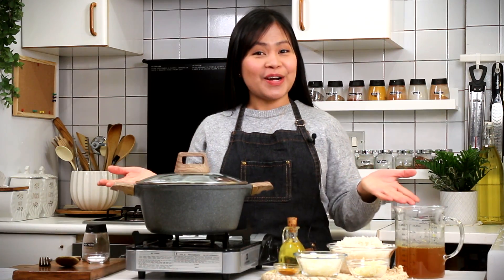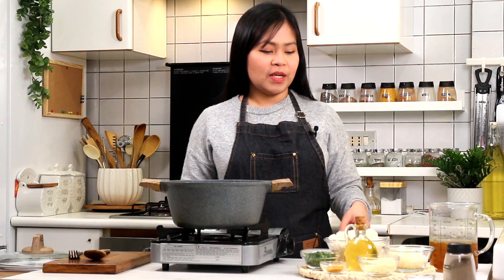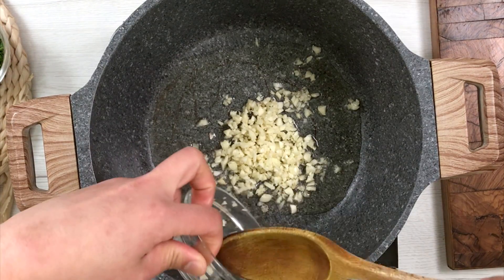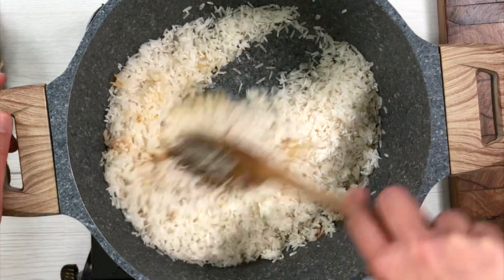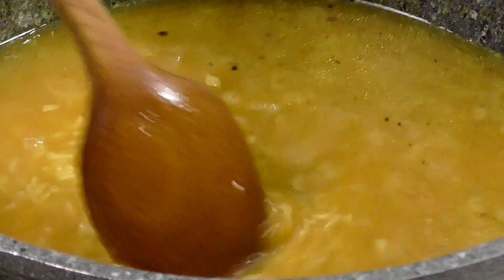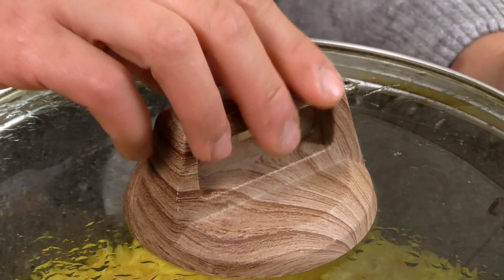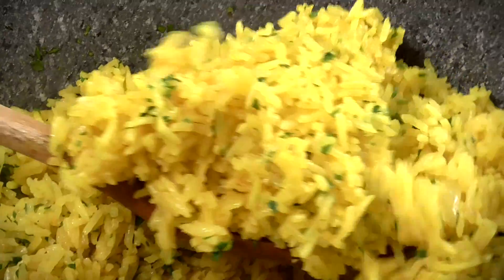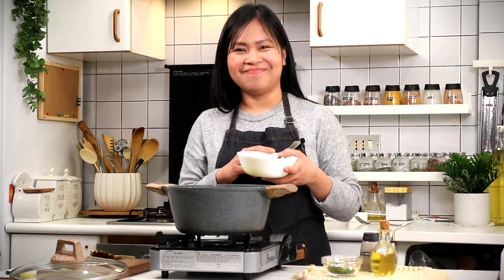Garlic Turmeric Rice | KANING DILAW | Yellow Rice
Here’s my kaning dilaw recipe! Para maiba naman lagyan natin ng turmeric ang ating basic rice. Ginamitan ko rin ito ng vegetable broth kaya siguradong malasa!  Try it!

Ingredients:
2 tablespoons olive oil (unsalted butter or coconut oil)
3-4 cloves garlic, minced
1 medium onion, finely diced
1-1½ teaspoon turmeric
2 cups jasmine or basmati rice
3 cups chicken or veggie stock
salt and pepper to taste
garnish with parsley or scallion